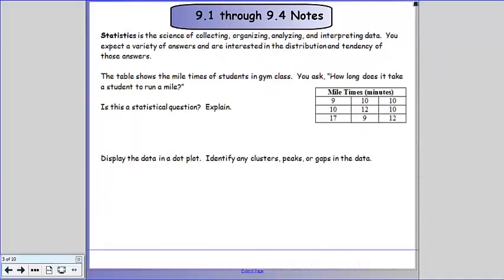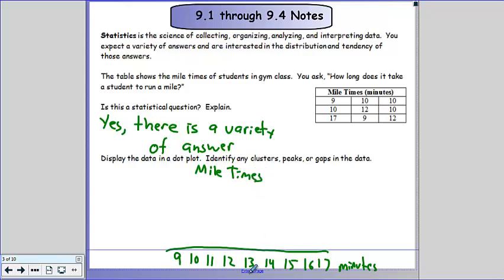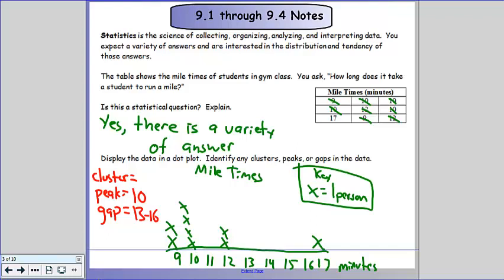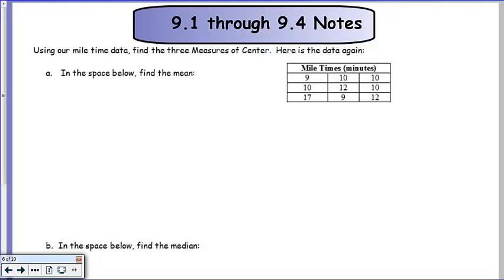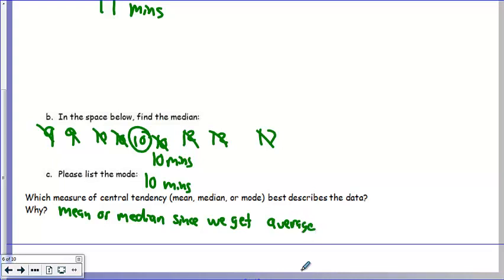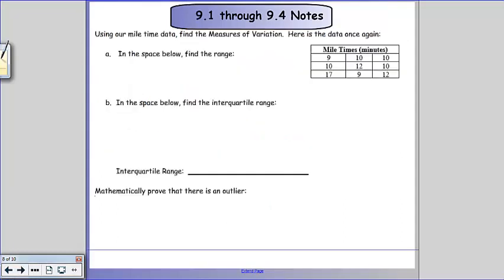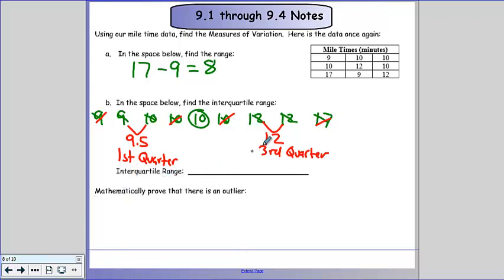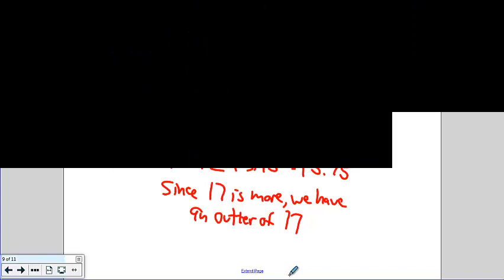9 1 to 9 4 Statistics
9 1 to 9 4 Statistics